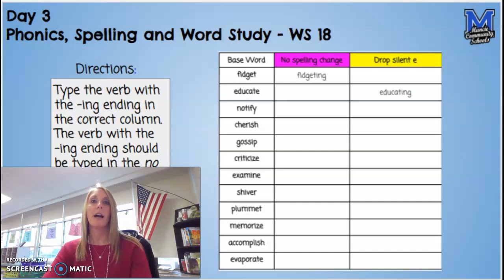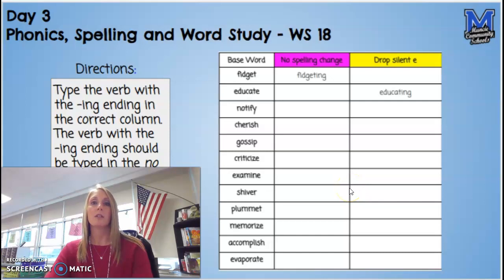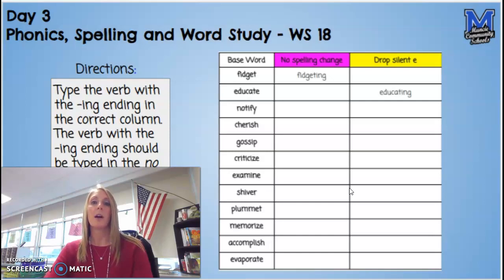WS 18- Wed.